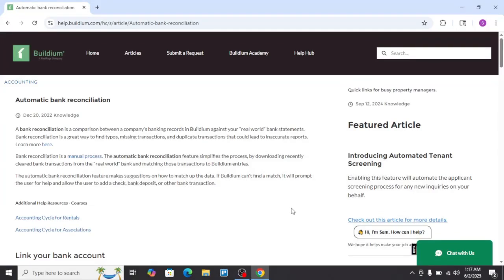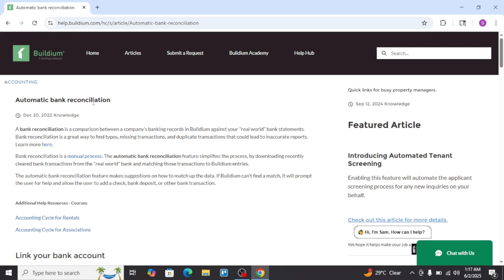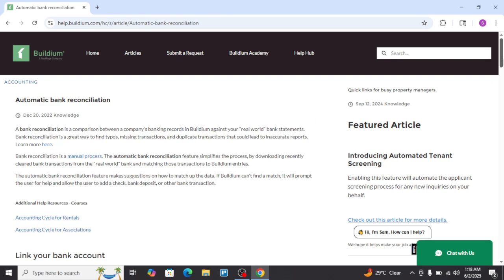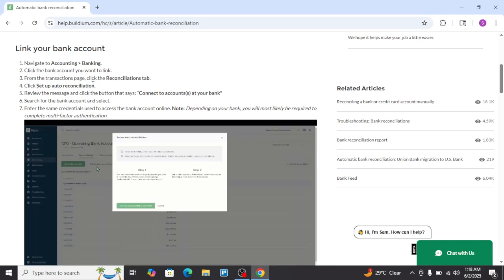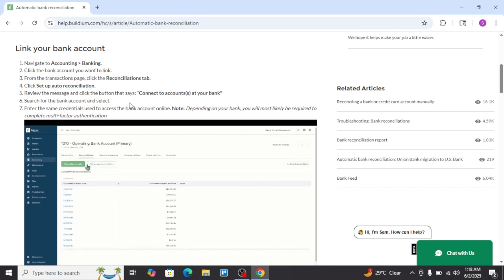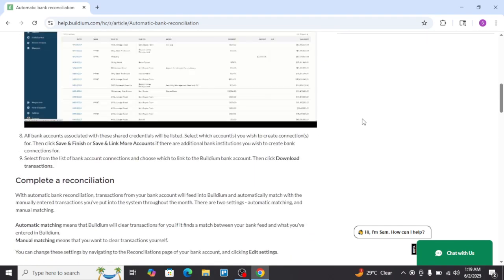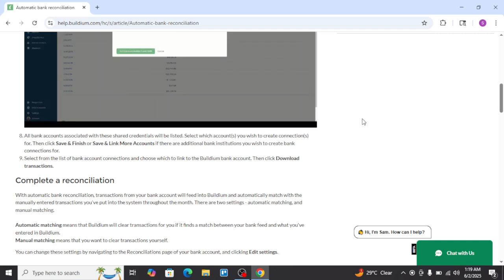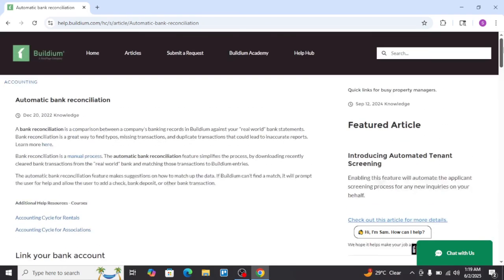BUILDIUM BANK RECONCILIATION IN 2025! (FULL GUIDE)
Master Buildium bank reconciliation in 2025 with this full guide designed for property managers and accountants. Learn how to accurately match transactions, resolve discrepancies, and keep your financial records clean and compliant using Buildium’s latest tools. Whether you're new to the platform or need a refresher, this step-by-step tutorial will help streamline your reconciliation process with ease.